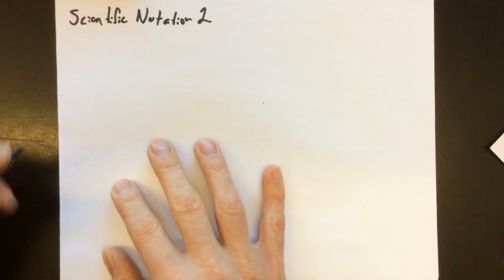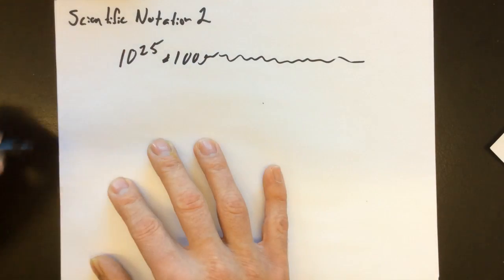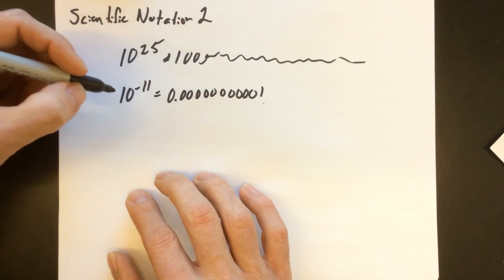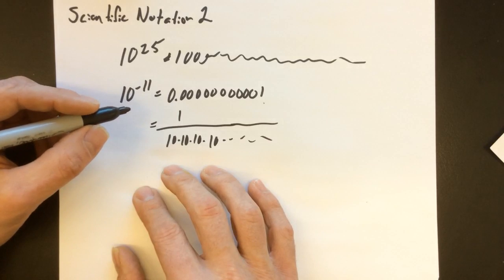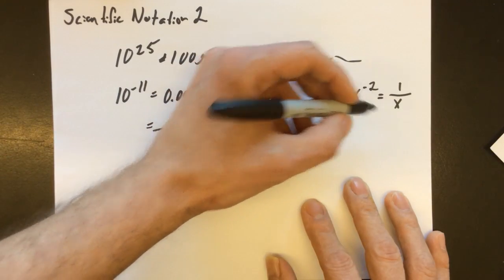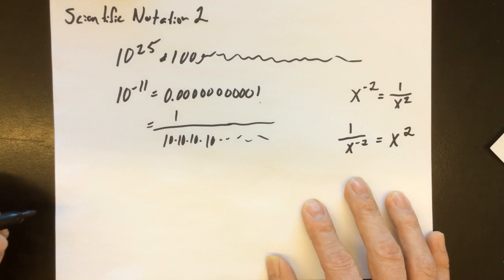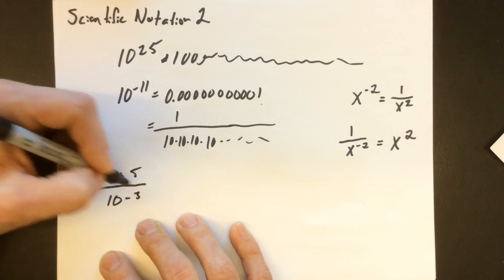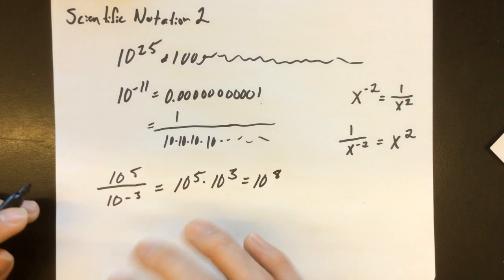Scientific Notation 2o